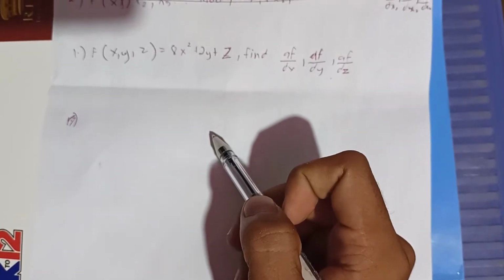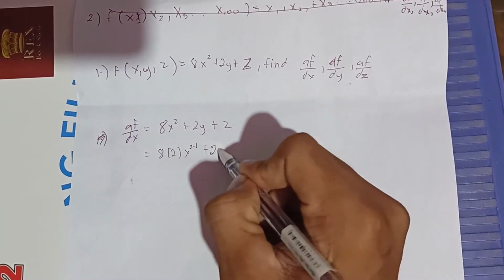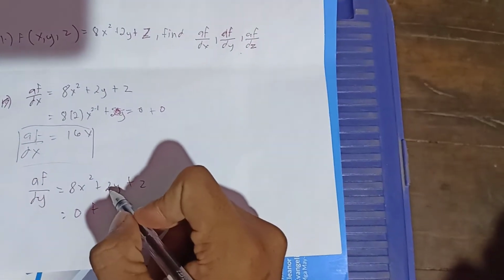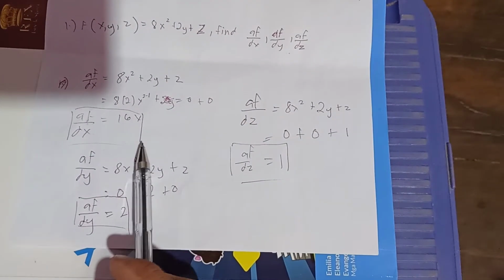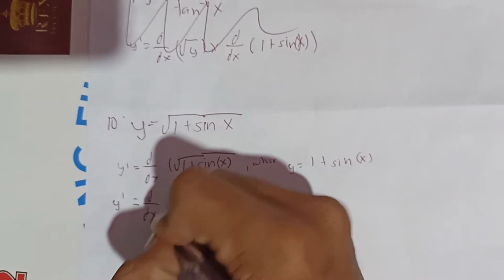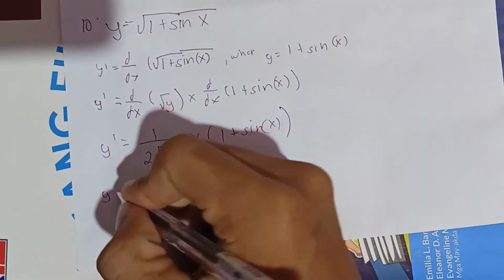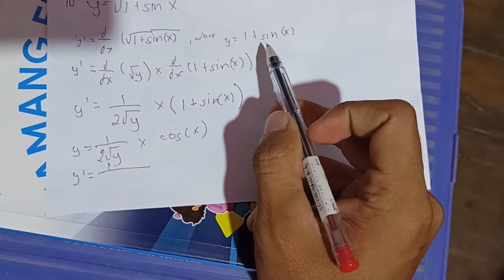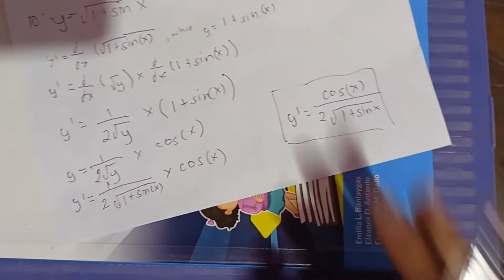Assessment 4, solving 2 problems